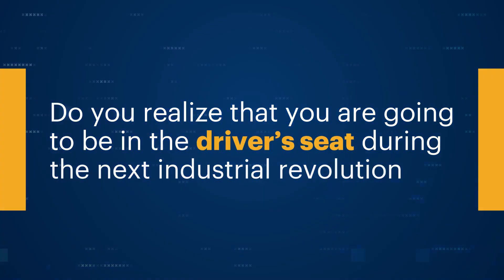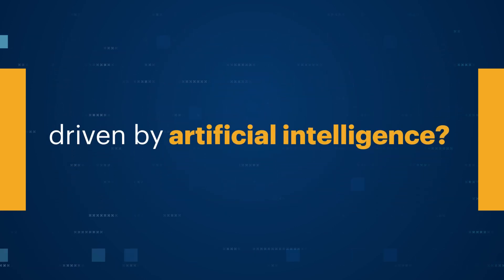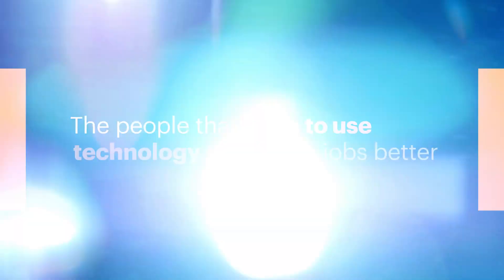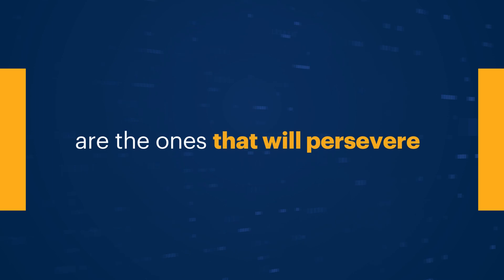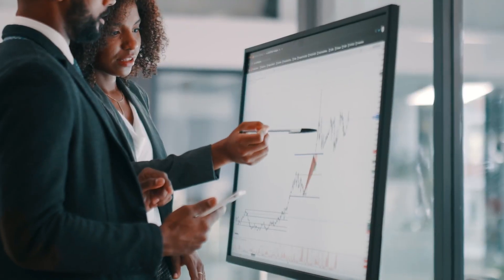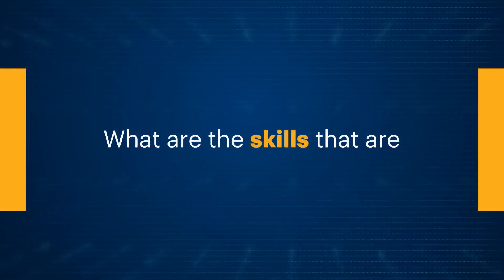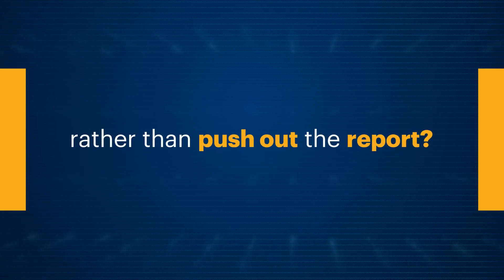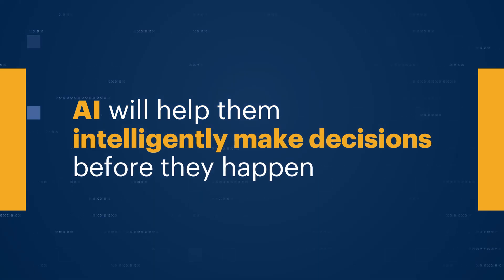Gartner Experts on AI in Finance: The Next Industrial Revolution?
Watch Gartner finance experts Alex Bant, Mark McDonald and Judy Romano as they discuss the transformative influence artificial intelligence is having on the finance function. Learn how finance teams are uniquely positioned to get a boost from AI as it elevates productivity while delivering data insights that decision makers can rely on. You’ll also gain a deeper understanding of the crucial role humans play in guiding, shaping and unlocking the full potential of AI in the world of finance.